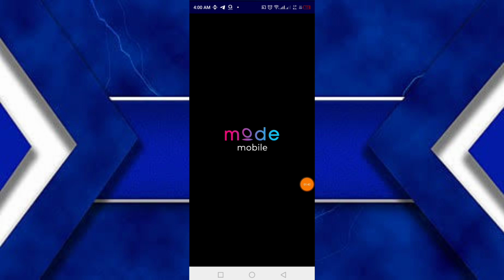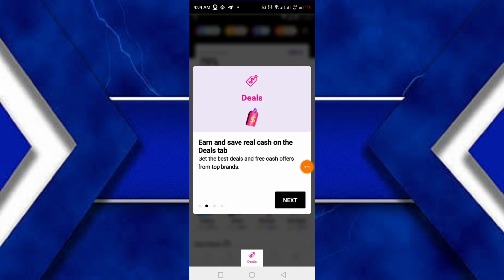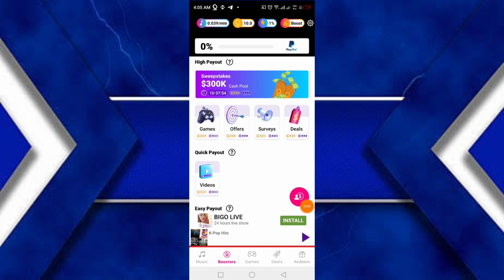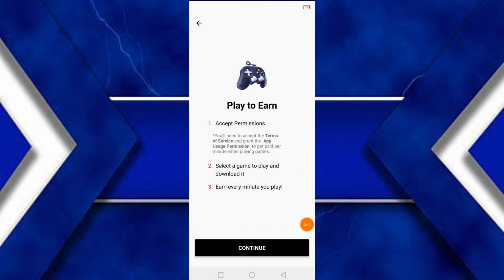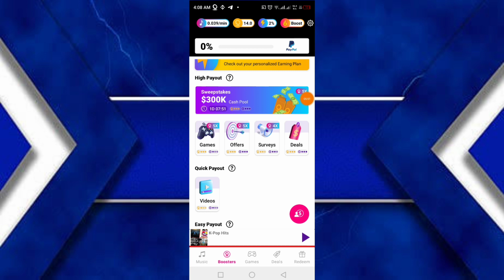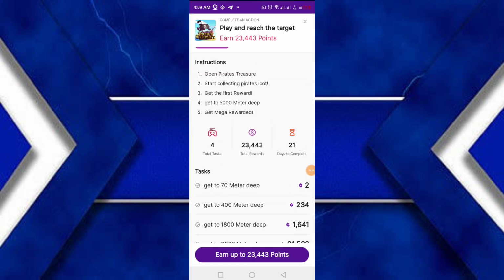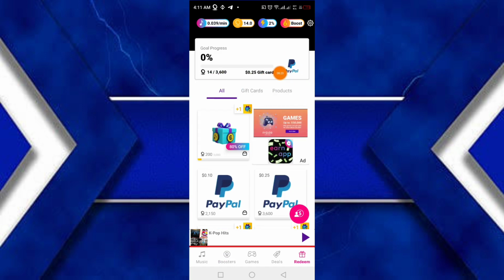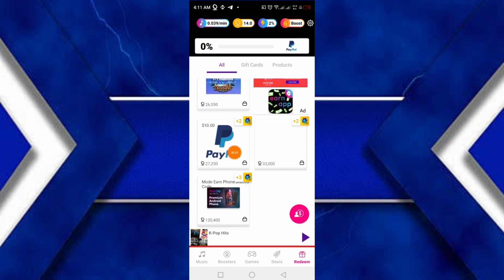Make Money Playing Games - Earn up to $500 Per Day!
Assalamualaikum Guys.

make money online in tamil,
make money online freecash review tech jalil hub,
make money online from usa umiak,
make money online easy,
make money online from netiq,
make money online app,
make money online by playing game 2022 tube tricks bd,
best ways to make money online as a teenager,
best website to make money online from usa umiak,
best app to make money online,
best way to make money online for students,
best skills to learn to make money online,
best skills to make money online,
best sites to make money online,
easy ways to make money online as a teenager,
easy way to make money online fast and free,
five ways to make money online surprise with results,
free plr ebooks make money online,
free make money online,
fast and easy way to make money online  online mp3 download,